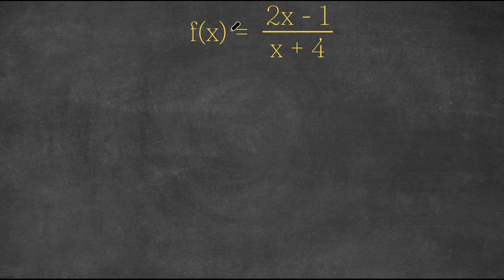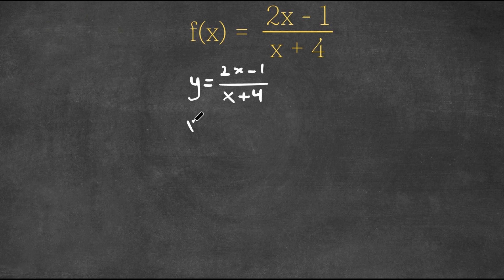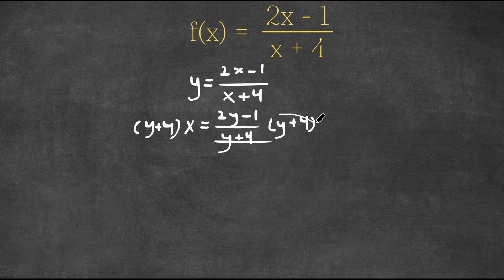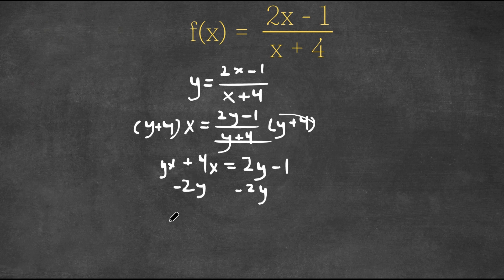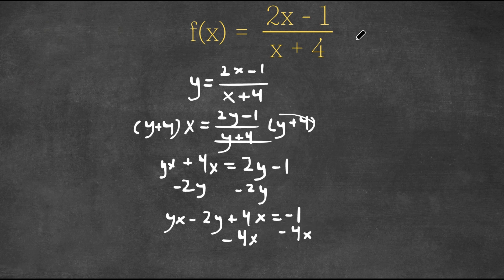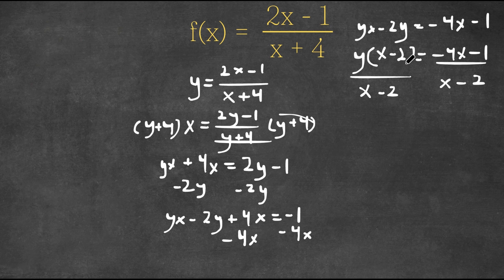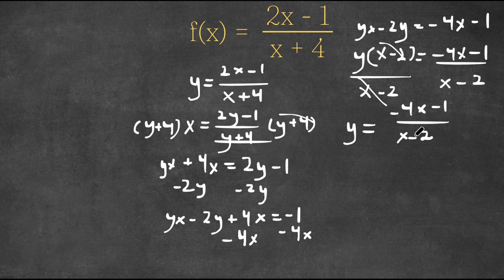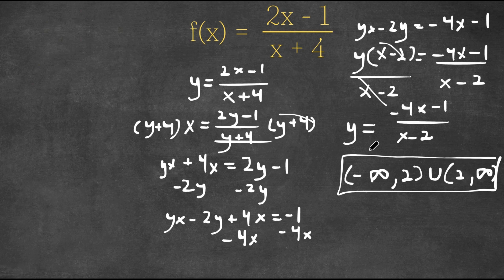Algebra l - How to Find the Range of a Function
In todays video, I will be teaching you how to find the range of a function Make sure to like, subscribe, and also comment any questions or video ideas you may have relating to math!